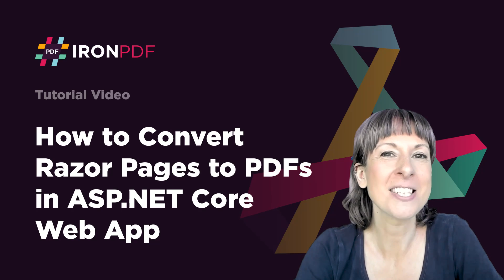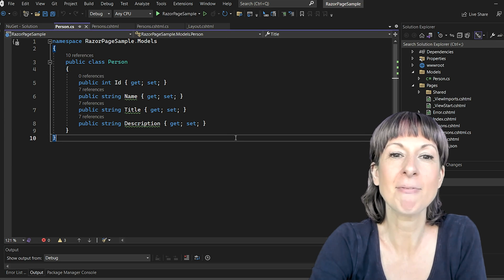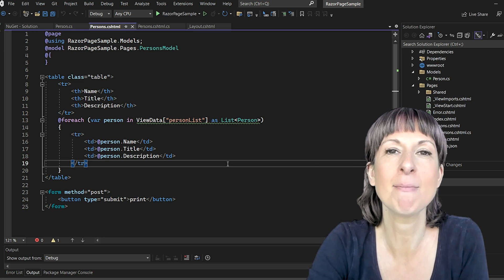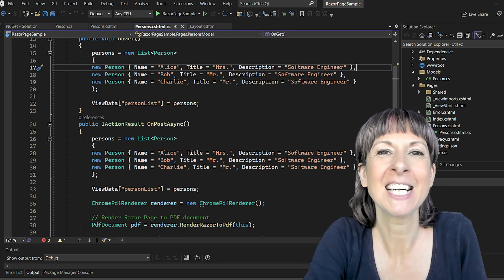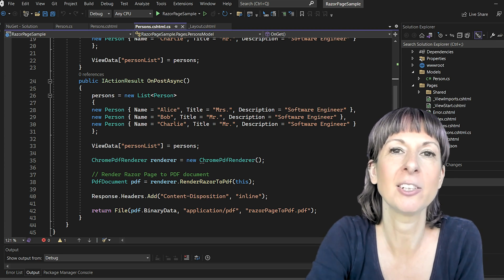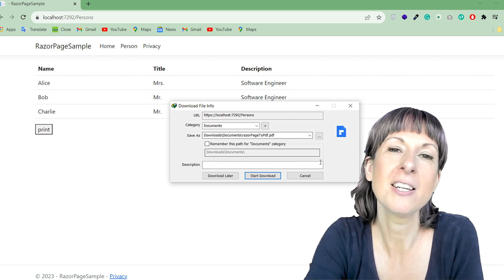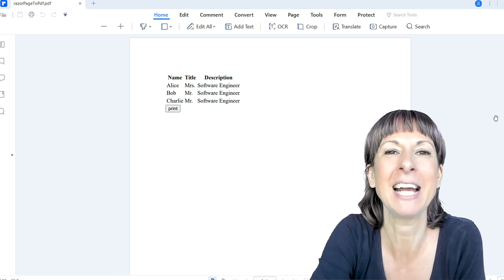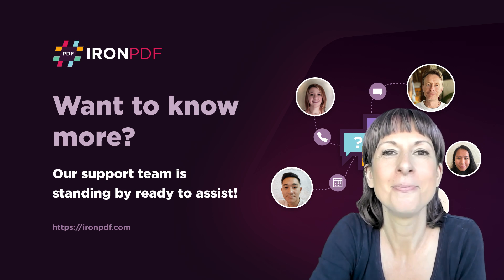How to Convert Razor Pages to PDFs in ASP .NET Core Web App | IronPDF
How to Convert Razor Pages to PDFs in ASP .NET Core Web App?
Learn how to Convert Razor Pages to PDFs in ASP .NET Core Web App by using IronPDF in this tutorial! IIronPDF simplifies the process of creating PDF files from Razor Pages within an ASP.NET Core Web App project. This makes PDF generation easy and direct in ASP.NET Core Web Apps. This tutorial covers the details. Watch now!